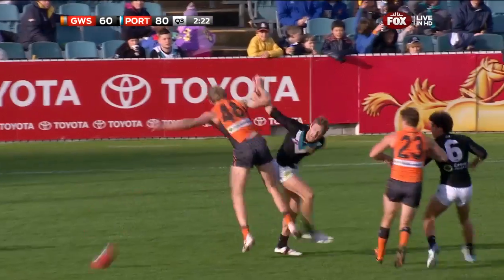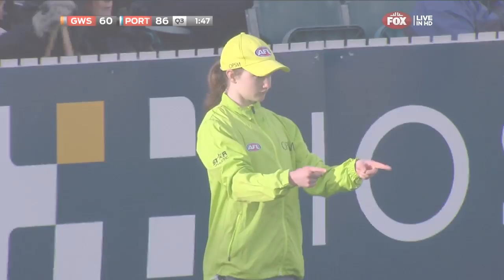All The Goals - Round 7, 2014 v GWS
Watch all the goals from the round 7 clash with The Giants from Canberra.